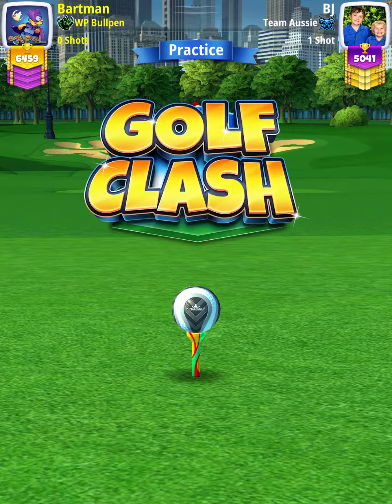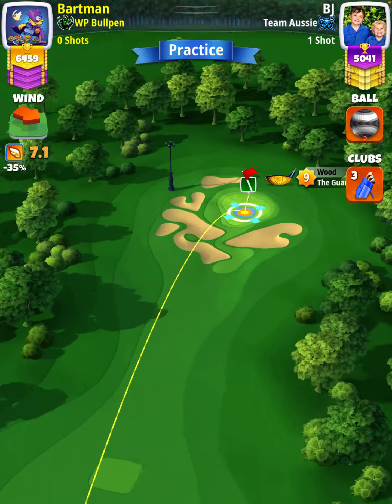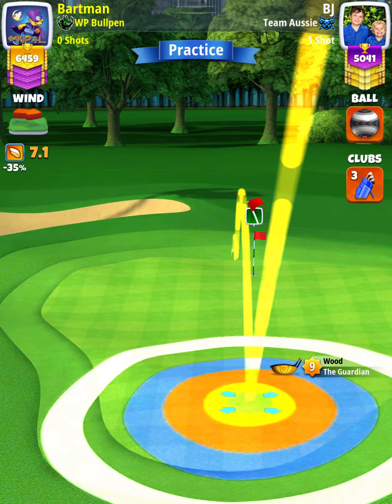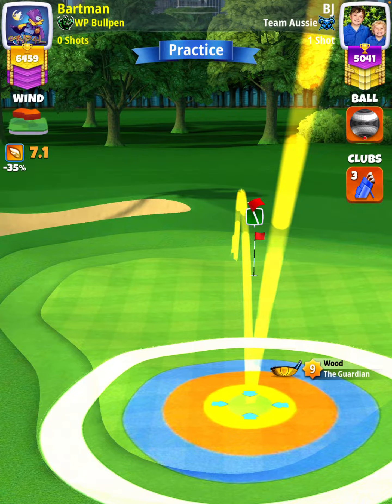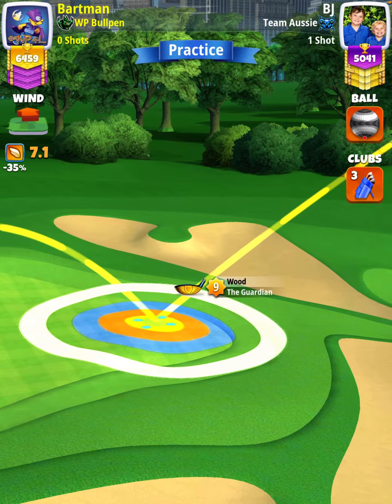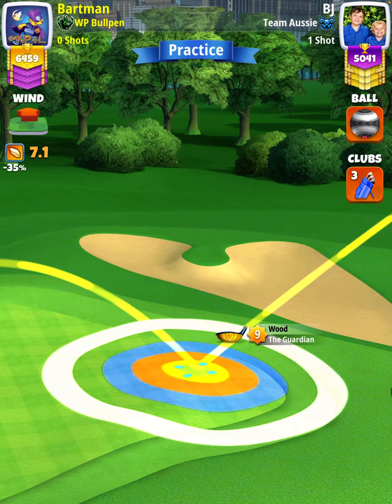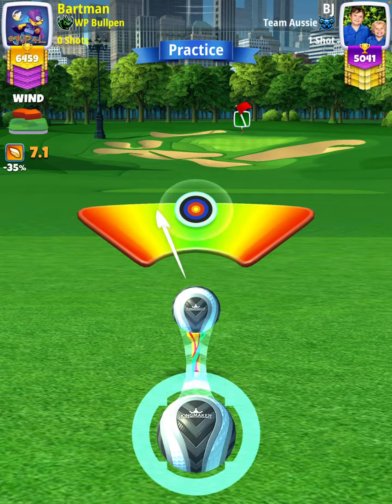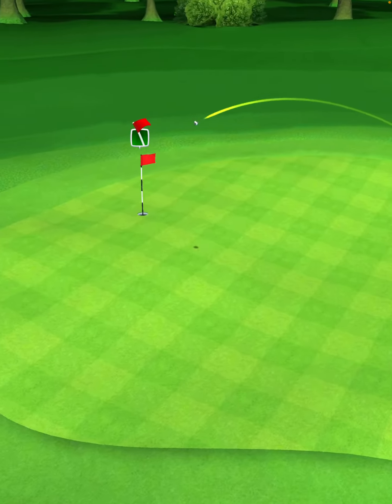Expert - Hole 13 - Breakpoint Tournament OR (Golf Clash)